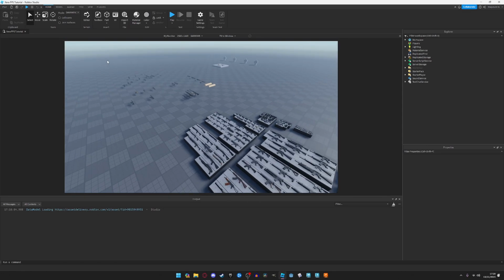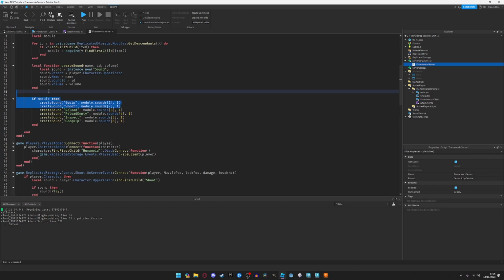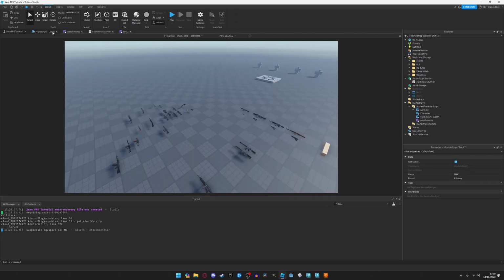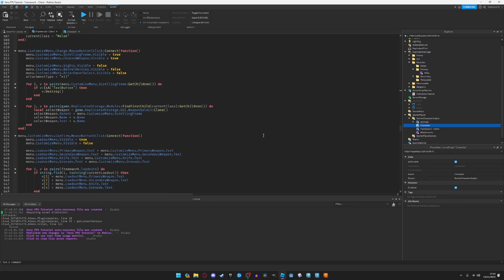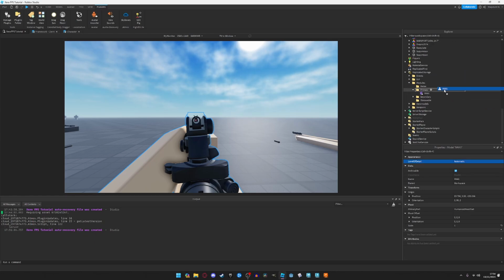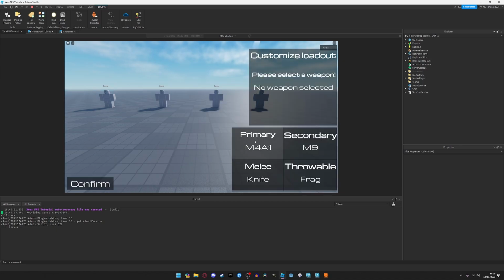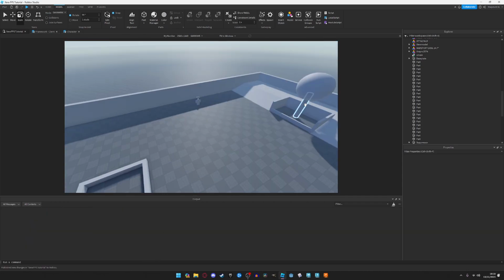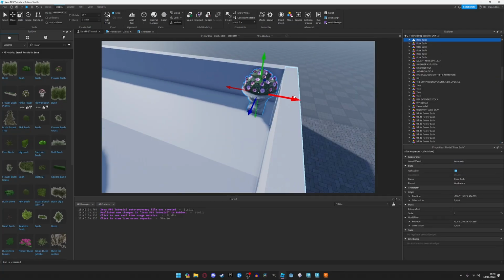Roblox Studio FPS Shooter Tutorial - Part 9